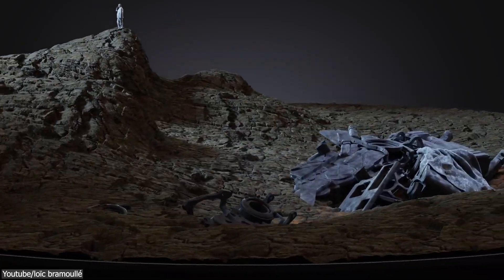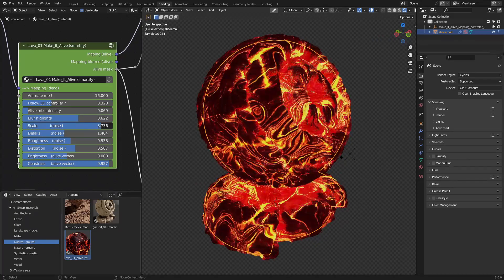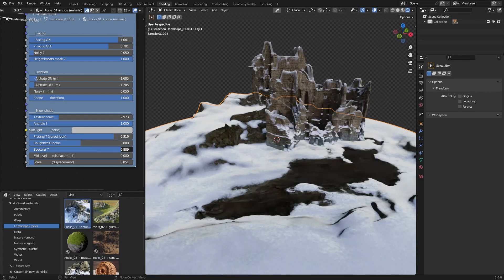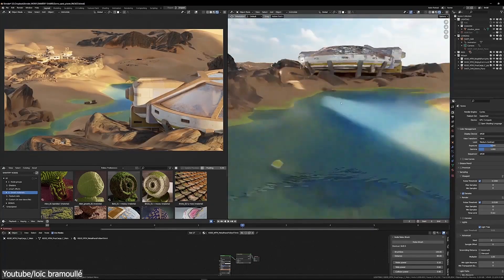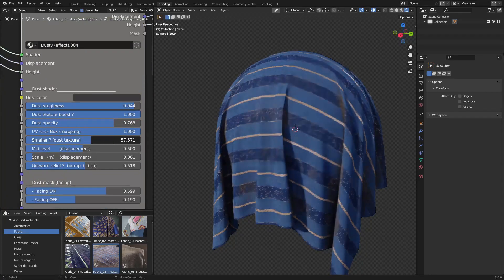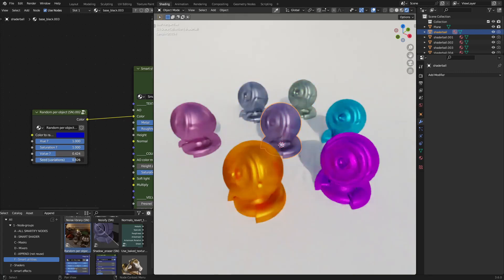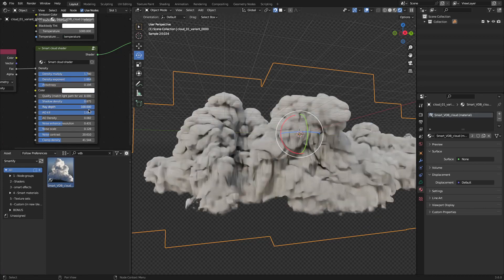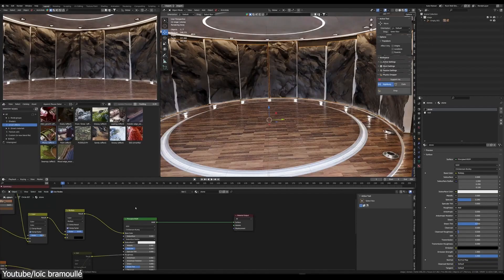Blender Addon for Texturing | Smartify Nodes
In today's video, we're taking a look at 'Smartify Nodes,' a Blender add-on that's all about making 3D texturing easier and better. Let's explore how it can level up your texturing skills!